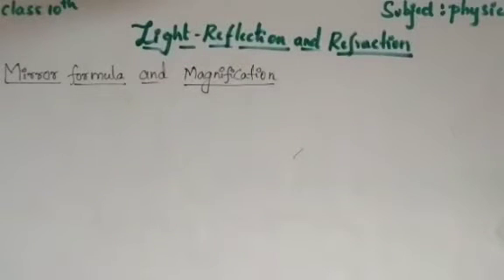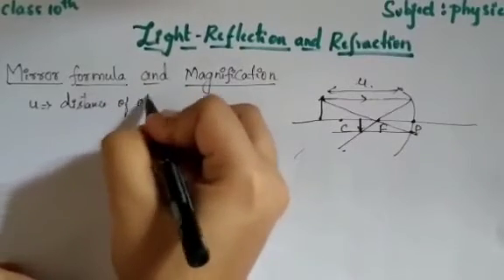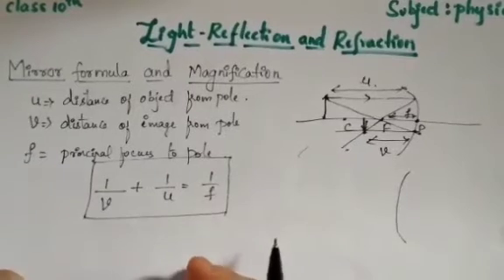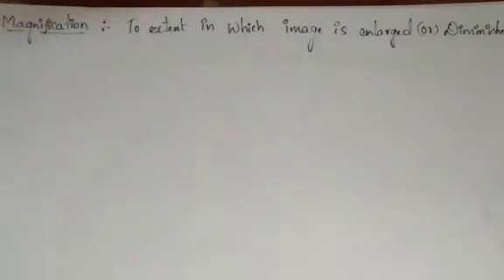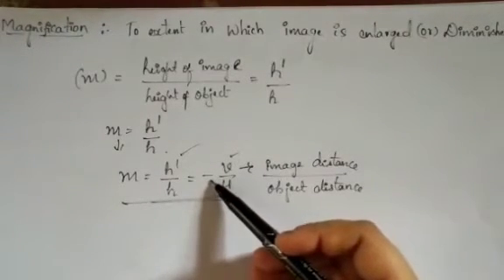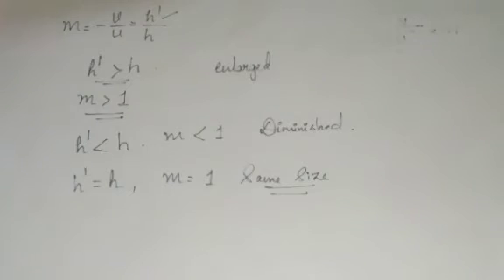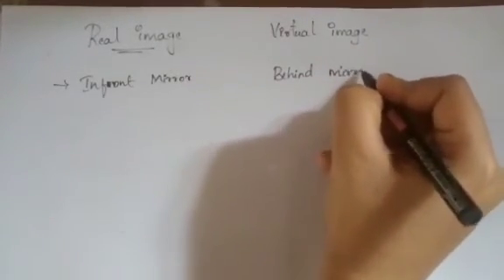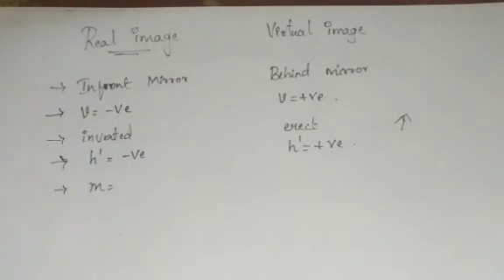Grade 10:Physics-Light Reflection & Refraction